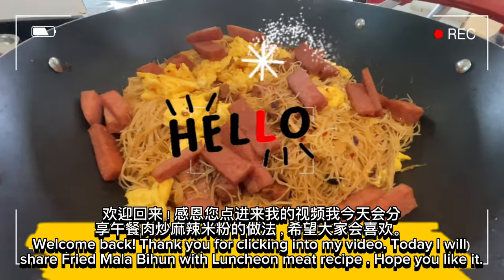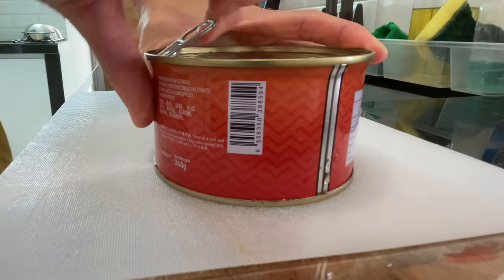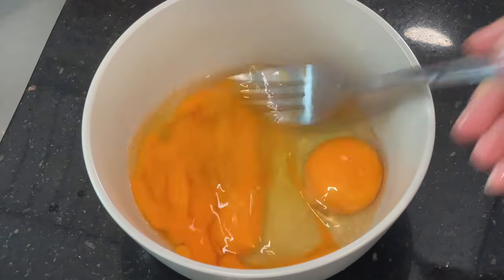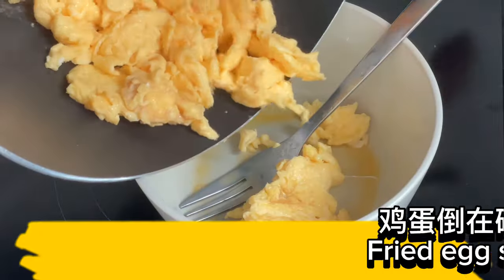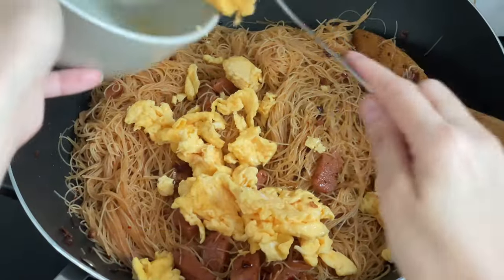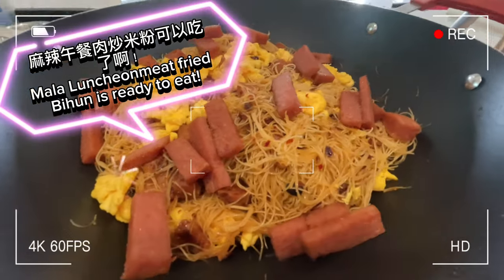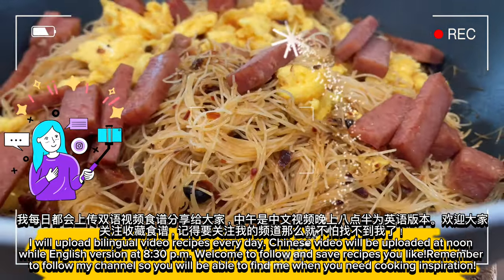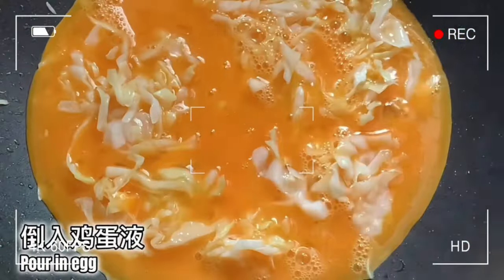【ENG】 Luncheonmeat Mala Fried Bihun recipe is finally here!